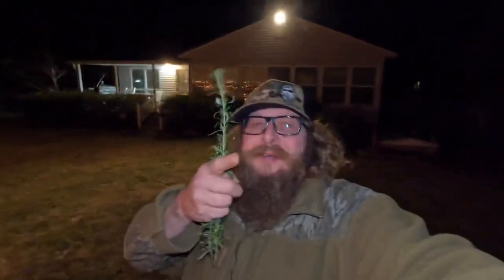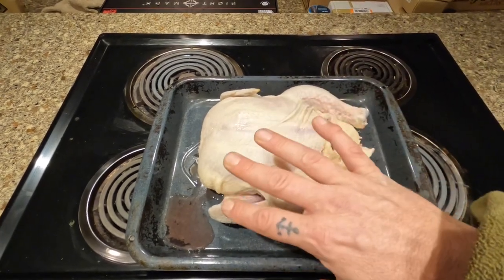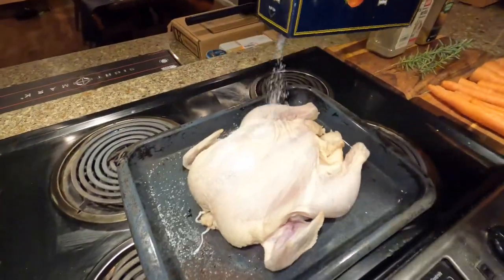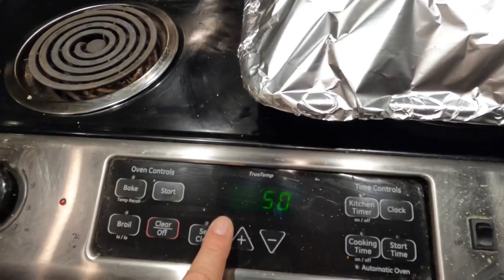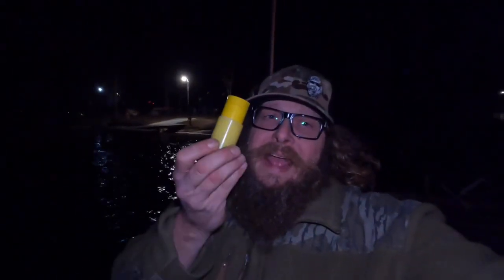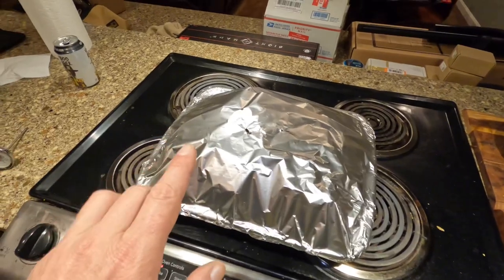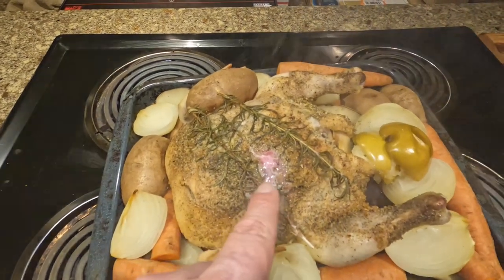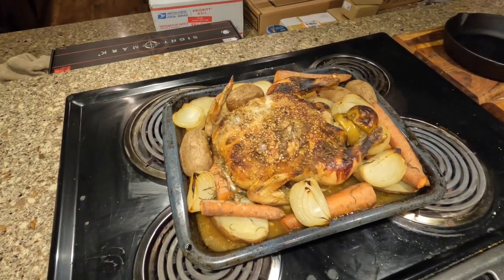TAC-79 37mm LAUNCHER OrDnance Group GRENADE flash BANG Roasted Chicken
Just another day of roasting a chicken, and shooting a 37mm launcher